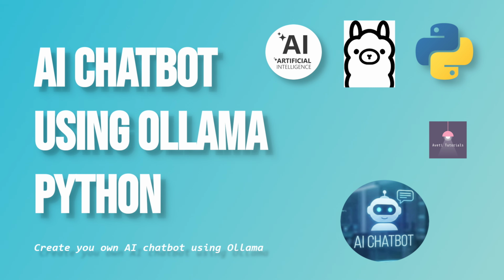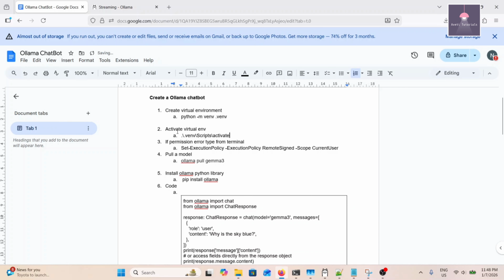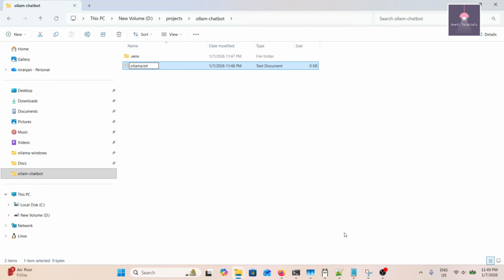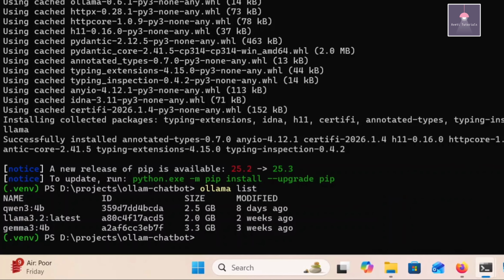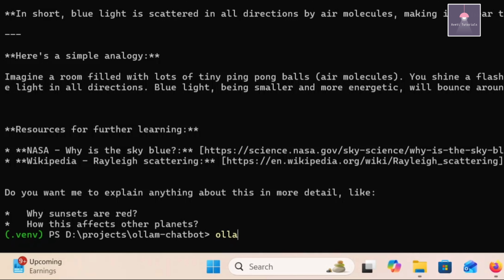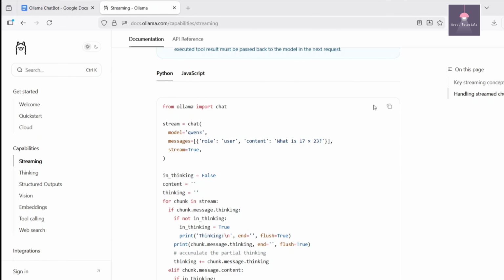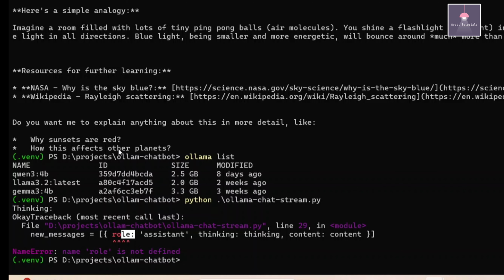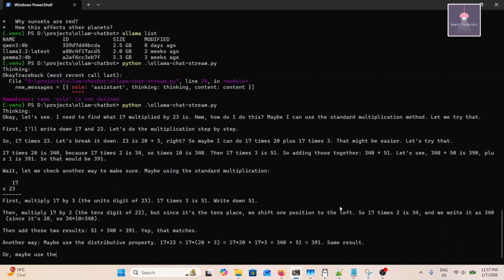Ollama AI chatbot using python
Today we learn to write python ai chatbot using Ollama . You learn to use generative ai and local LLM model to build ai chatbot free and the best part is this AI Chat Bot will run locally! No need to pay a subscription or connect to something like OpenAI.

We learn streaming ai chatbot and non streaming.

Ollama chatbot in Python require installing Ollama, pulling a model, and using the official Python library for interactive sessions. Follow these detailed steps for a fully functional setup on a local machine, ideal for developers familiar with Python environments.

Prerequisites

for your OS (Linux, macOS, or Windows). Verify installation with ollama --version.
Detailed Steps
1.Create virtual environment

2.Activate virtual env
.\.venv\Scripts\activate

3.If permission error type from terminal

4.Pull a model
ollama pull gemma3

5.Install ollama python library
 pip install ollama
6.code snippet for ollama chatbot refer github
Run the using python